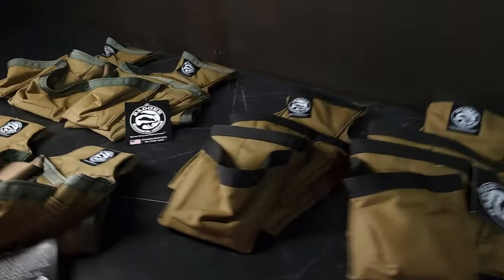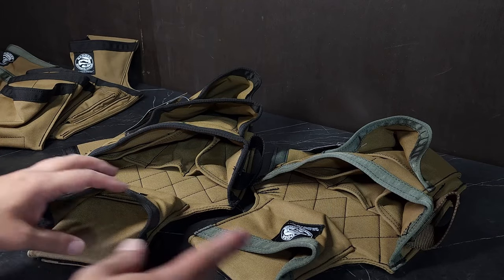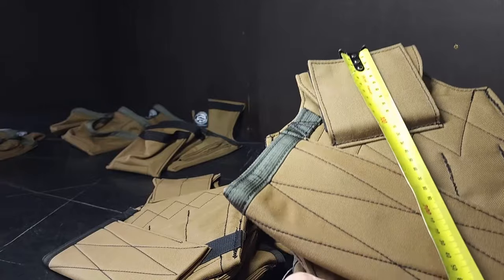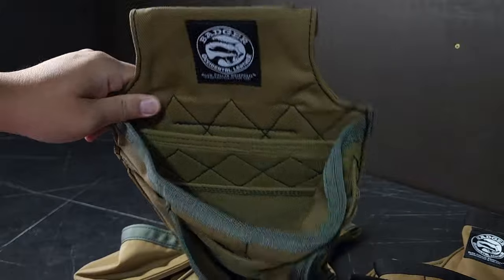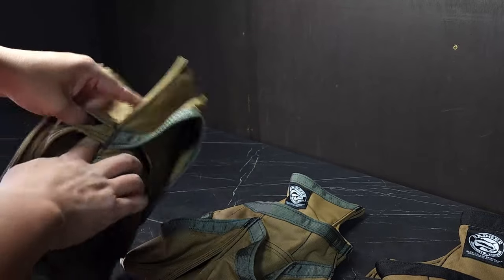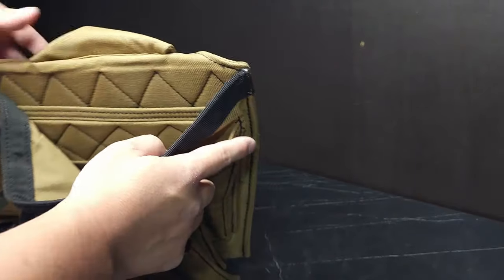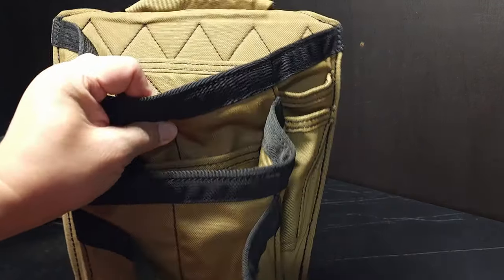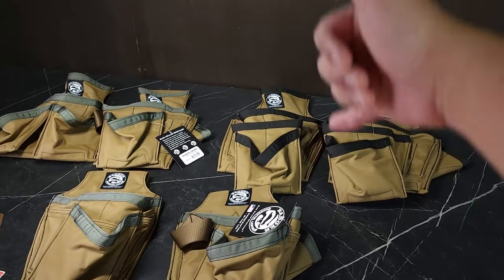Sigtools Badger tool belt pouch comparison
Eric from Signature Tools a.k.a Top Class Gears NZ did a comparison between Framer set, Carpenter set, and Trim set offered by Badger Toolbelt a.k.a Blue Collar Briefcase.
Tell us which set up is your favorite.